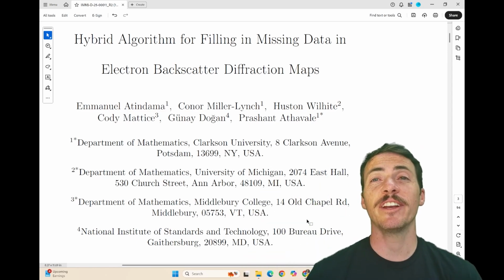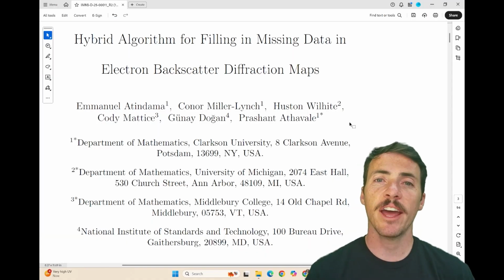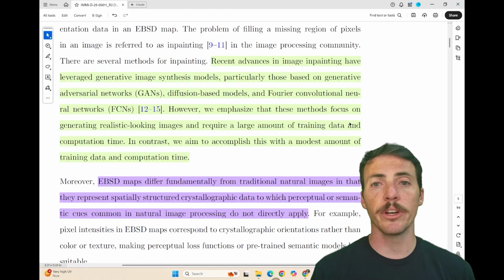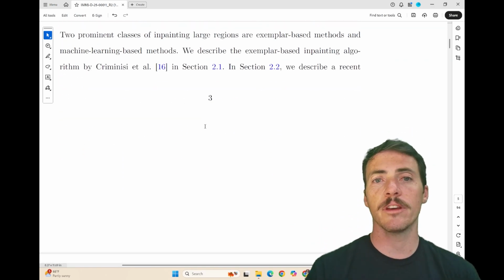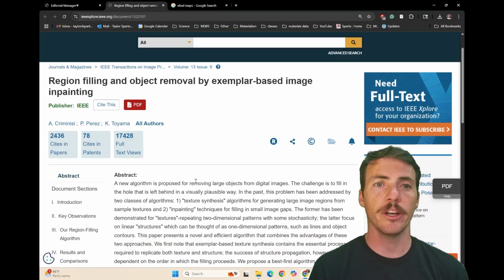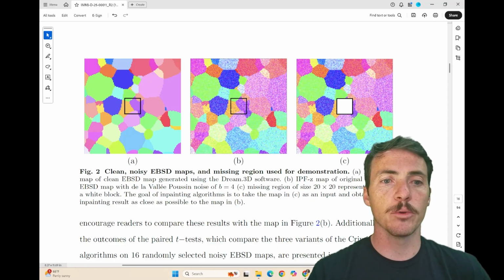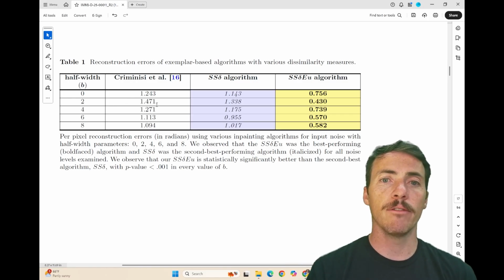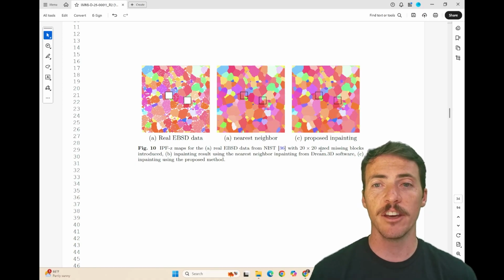IMMI Editor's Video Summary: "Hybrid Algorithm for Filling in Missing Data in ..." Atindama, et al.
Taylor Sparks, Editor-in-Chief of Integrating Materials and Manufacturing Innovation, talks about the recently published article: "Hybrid Algorithm for Filling in Missing Data in Electron Backscatter Diffraction Maps," Emmanuel Atindama, Conor Miller-Lynch, Huston Wilhite, Cody Mattice, Günay Doğan & Prashant Athavale